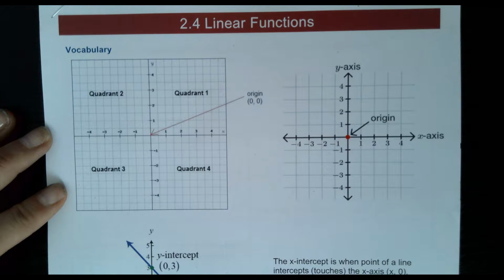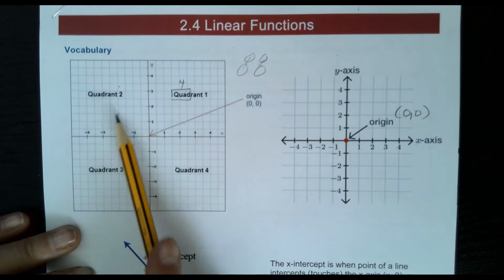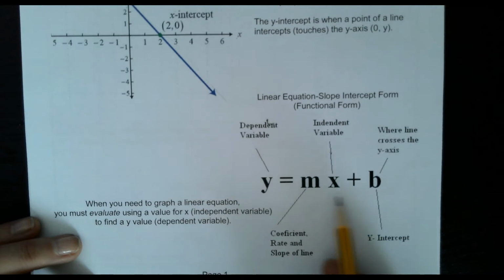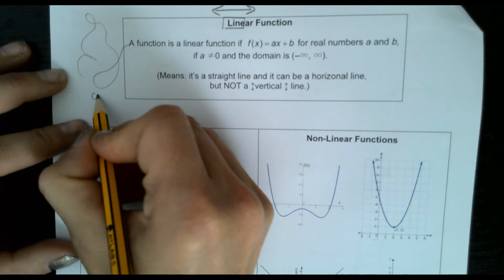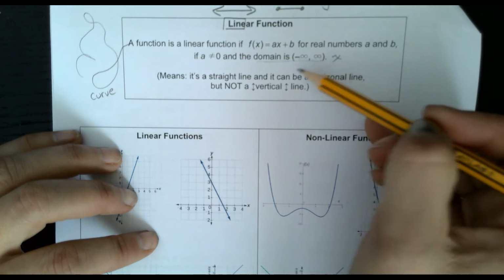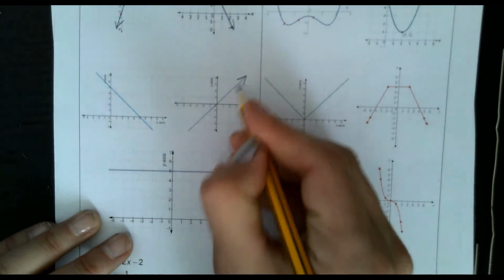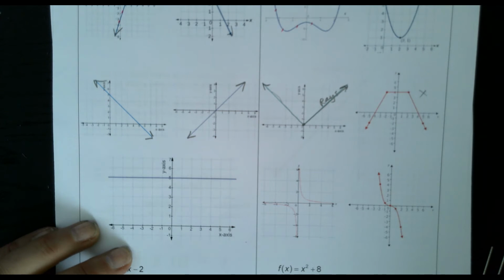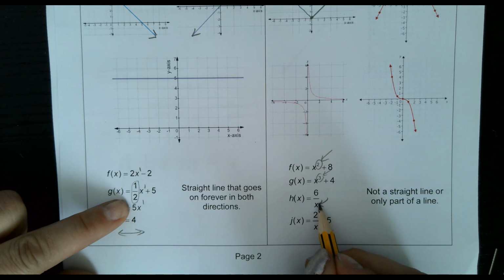2.4-1 What is a Linear Function?